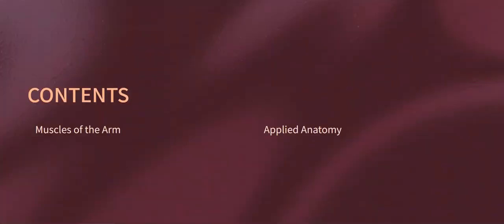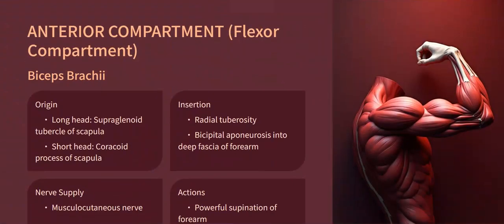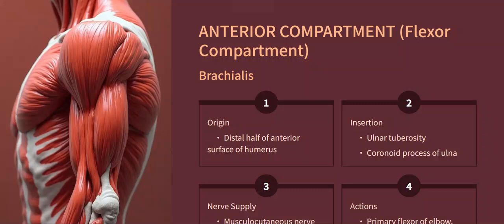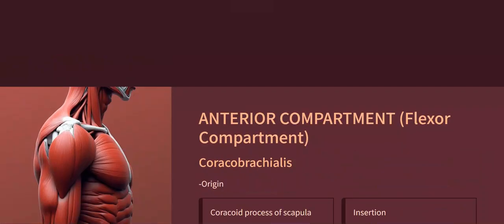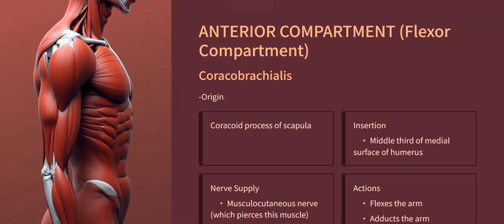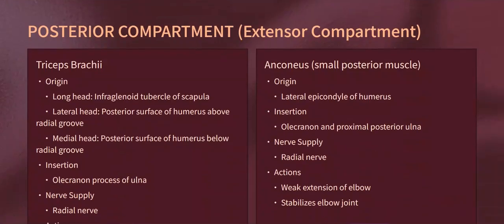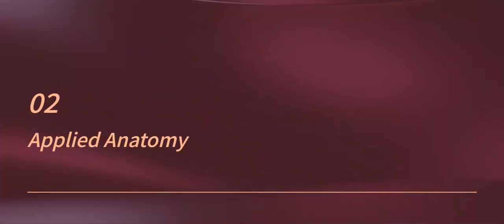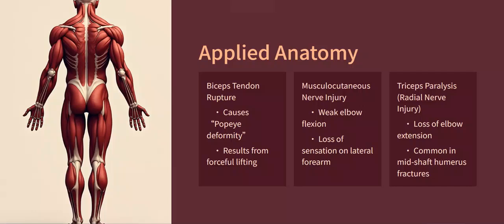Biceps, Triceps & Arm Muscles | Myology of Upper Limb | KinetiCare Lecture 6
Welcome to KinetiCare by Dr. Abeer Ali!

In this Lecture 6 of Upper Limb Anatomy, we cover the Muscles of the Arm (Myology) in a simple and exam-oriented way. This lecture explains the anterior (flexor) and posterior (extensor) compartments of the arm along with their origin, insertion, nerve supply, and actions.

📚 Topics Covered:
Introduction to arm (brachium)
Anterior compartment muscles:
Biceps brachii
Brachialis
Coracobrachialis
Posterior compartment muscles:
Triceps brachii
Anconeus
Nerve supply and blood supply
Applied anatomy (clinical importance)

This lecture is perfect for:

Physiotherapy students
Nursing students
Anyone preparing for anatomy exams

Understanding arm muscles is essential for clinical practice, nerve injuries, and movement analysis.